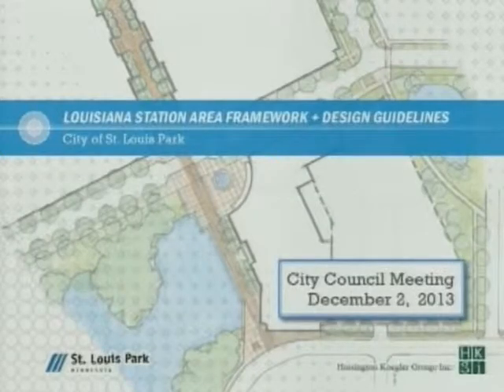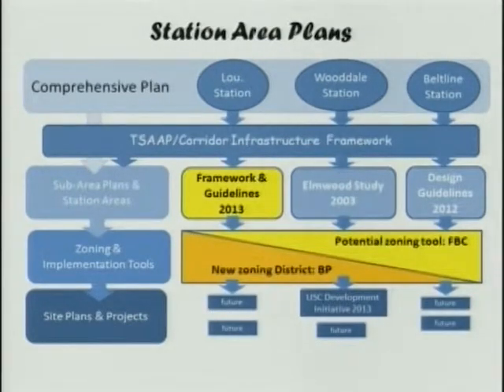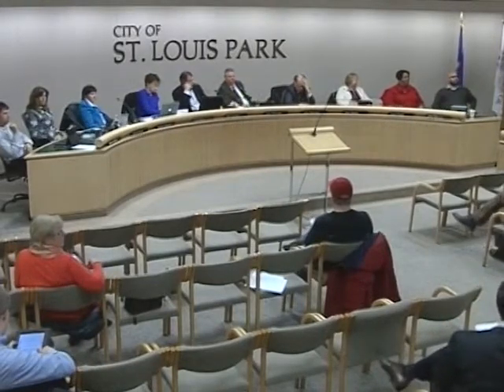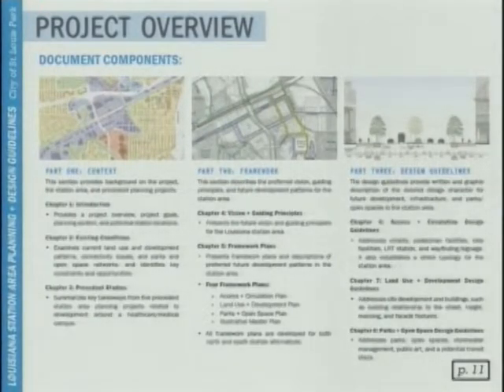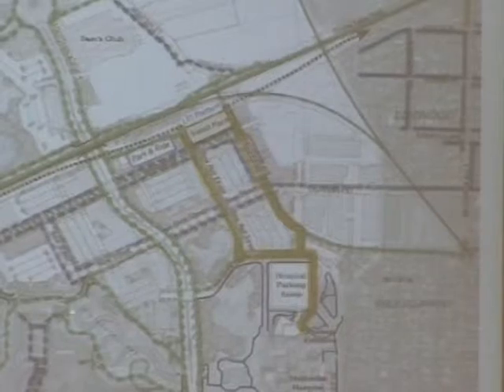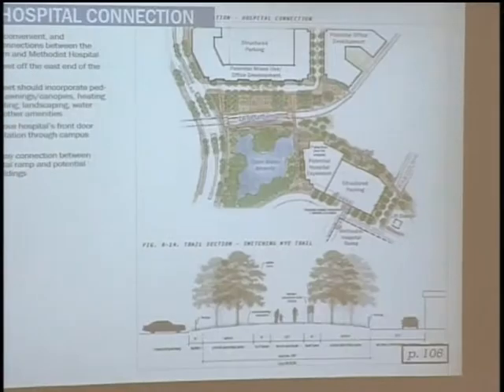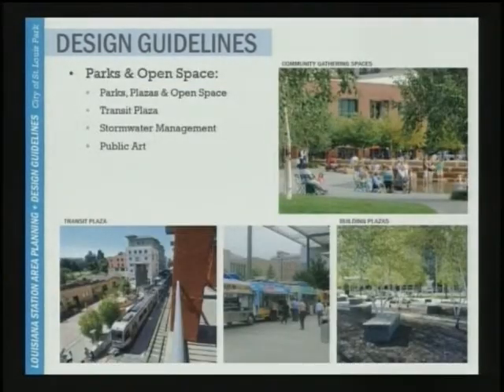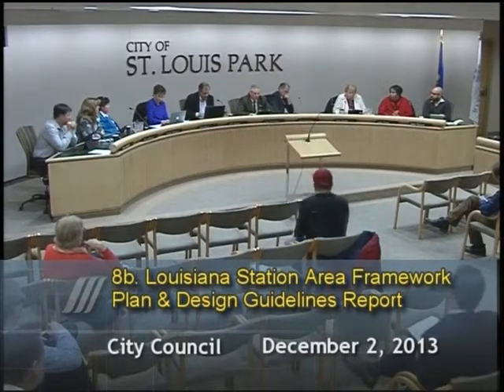South West Light Rail Transit Update Dec. 2013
Includes design plans for the proposed LRT stations in St. Louis Park, zoning changes & other updates.